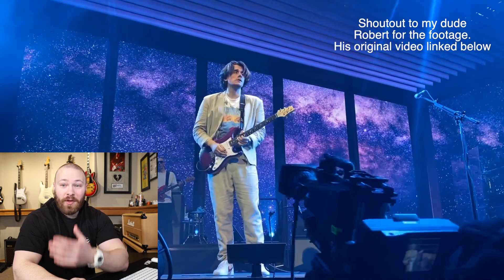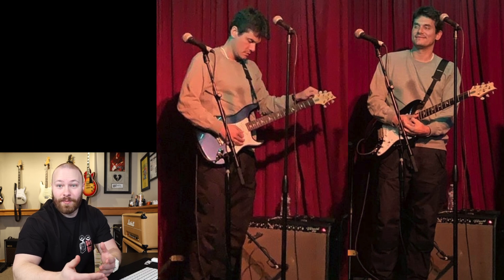John Mayer Rocks The Nebula Silver Sky On Stage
Probably the most iconic Silver Sky finish to date, the Nebula, has returned!

I believe all content used falls under the remits of Fair Use, but if any content owners would like to dispute this I will not hesitate to immediately credit said content or come to a mutually agreed upon decision. It is not my intent in anyway to infringe on content ownership.

All content on my channel expresses the views and options of myself and myself alone. All topics and discussion are intended for entertainment and educational purposes. I encourage my viewers to make their own informed decisions.